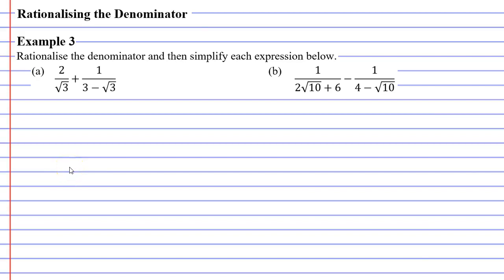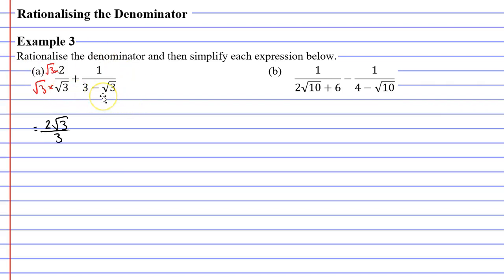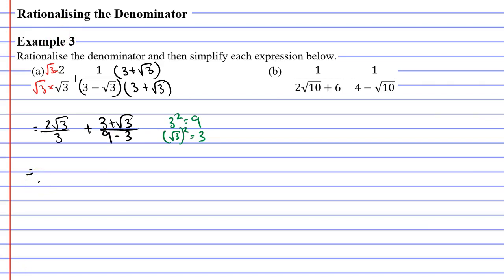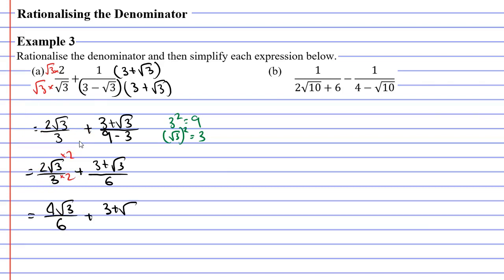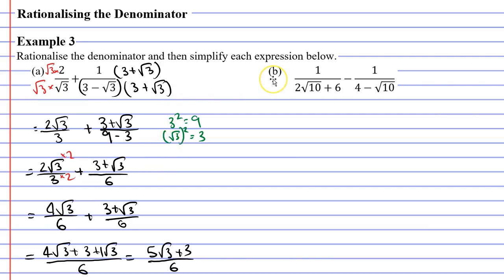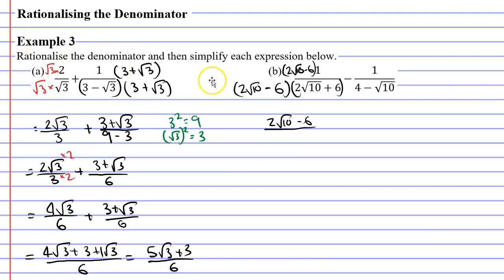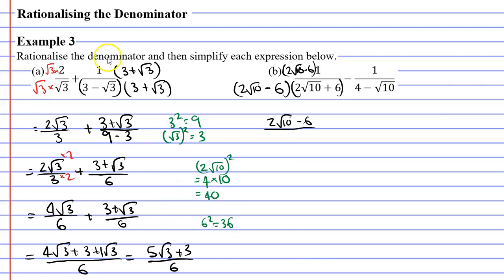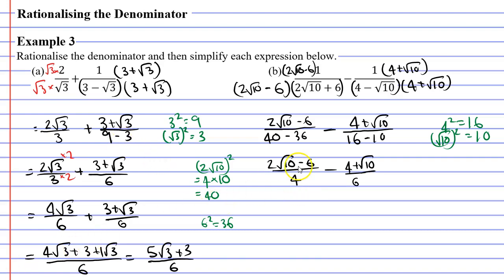2E Rationalising the Denominator (3 of 3)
In this video we add and subtract fractions that have surds in the denominator. We start by rationalising the denominator, then making the two denominators the same so that we can add or subtract the numerator. Finally, we simplify our single fraction.